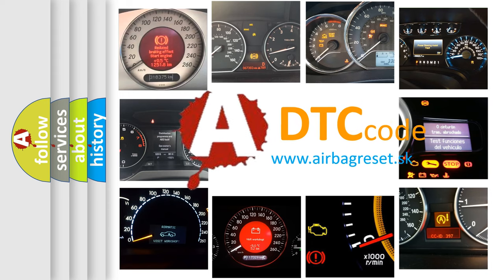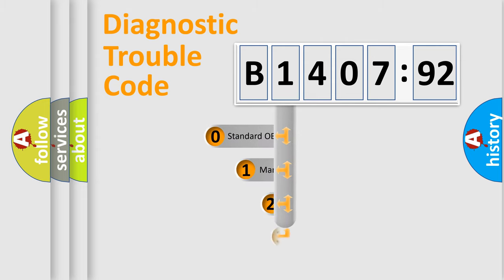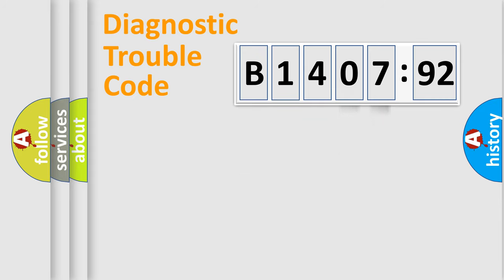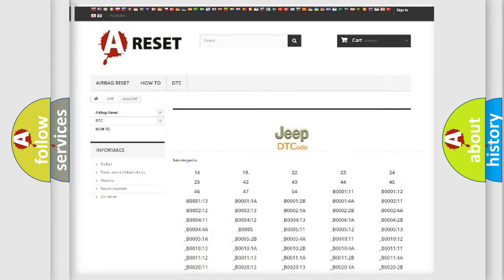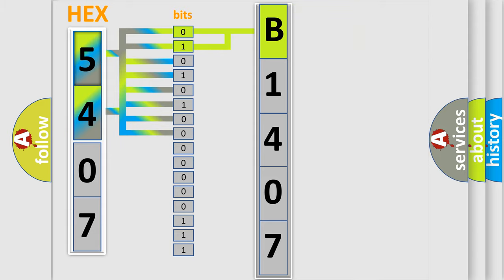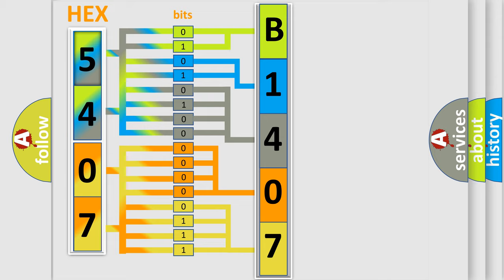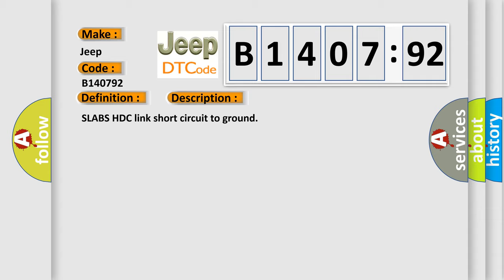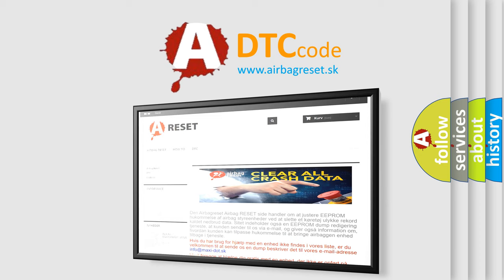DTC Jeep B1407-92 Short Explanation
Contents:
0:21 Basic DTC analysis according to OBD2 protocol standard.
1:48 Insight into programming
2:58 A diagnostically understandable description of the Diagnostic Trouble Code
3:05 Basic error definition

Make:
Jeep
Code:
B1407 92
Definition:
Throttle angle or Torque signal circuit low
Description:
SLABS HDC link short circuit to ground
Failure Type: